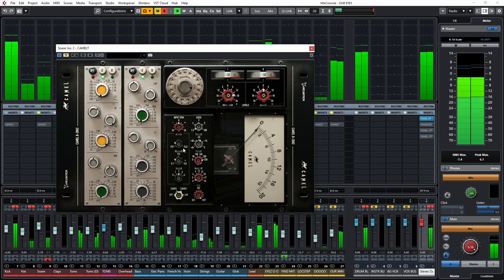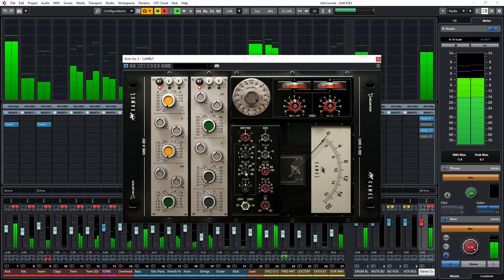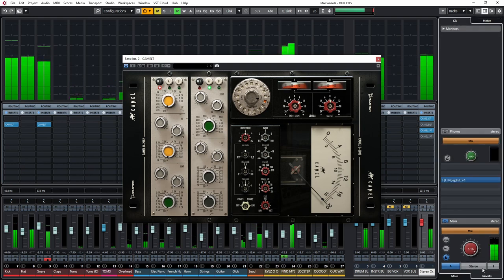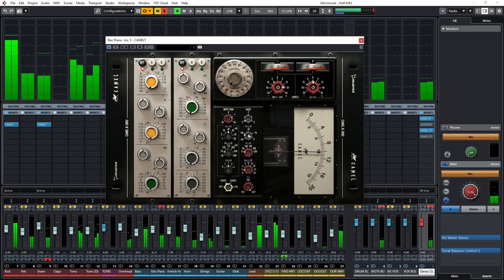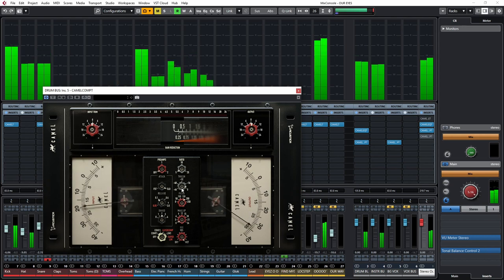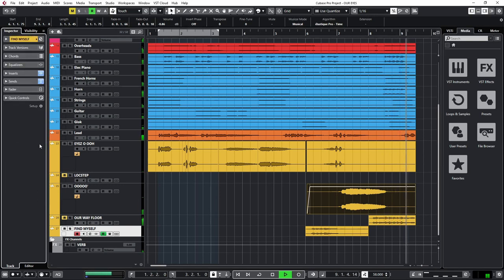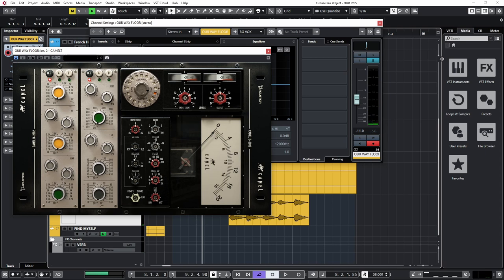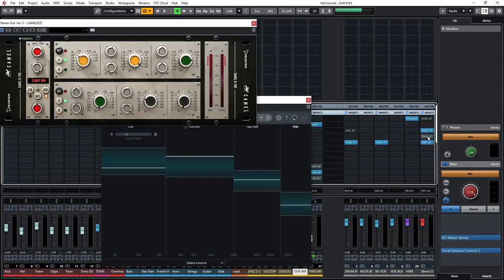Camel Dabble Review (Go Grab a Coffee!!)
I do a deep dive with the latest release from Acustica Audio "Camel" a from start to finish mix session and i am highly impressed with Camel.